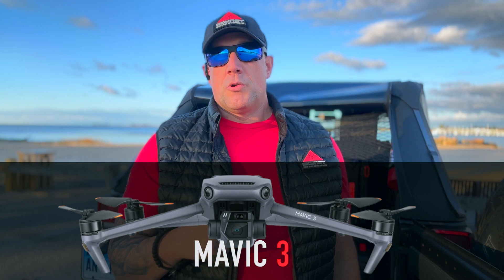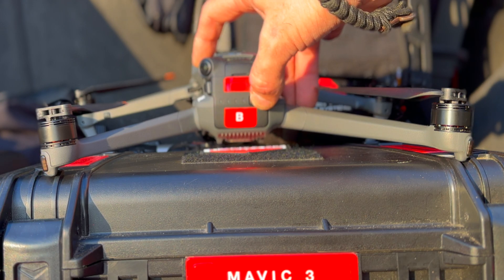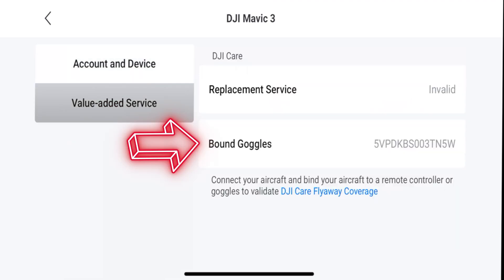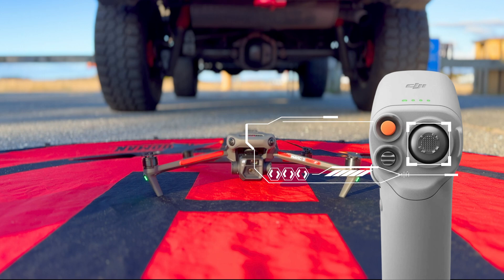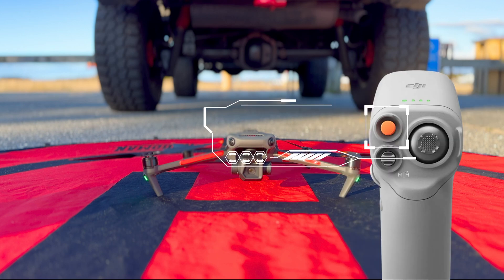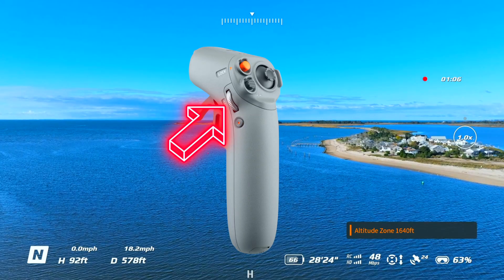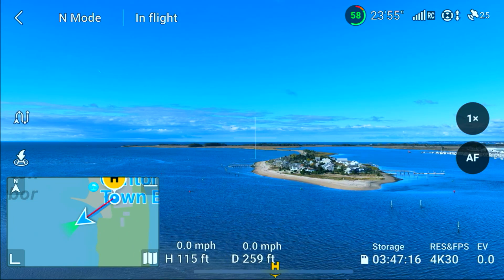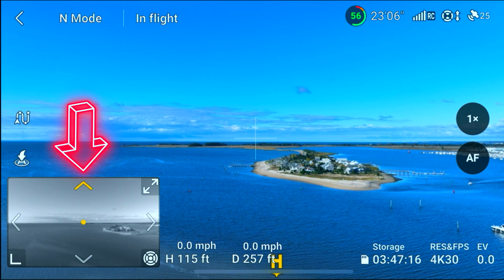HOW TO USE DJI INTEGRA GOGGLES | RC MOTION 2 Motion Controller 2 WITH MAVIC 3 | FLIGHT ASSIST@DJI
LINK TO FULL RC MOTION 2 Motion Controller 2 FLIGHT TUTORIAL

Flight tutorial on linking and binding the DJI Mavic 3 with DJI Integra goggles and RC motion 2 controller.  How to use Vision Assist on the DJI Mavic 3.  How to fly the DJI Mavic 3 with the DJI Motion 2 controller and DJI Integra goggles.